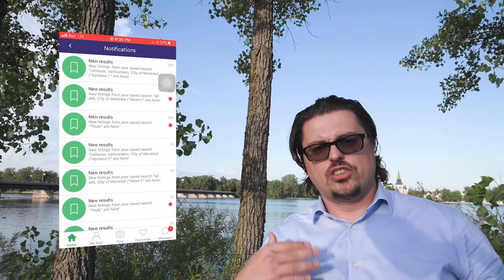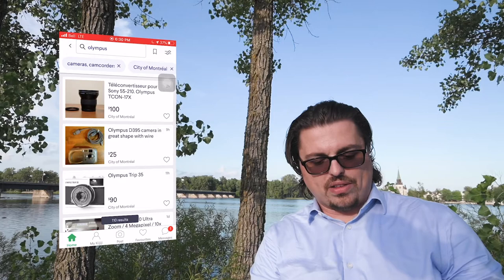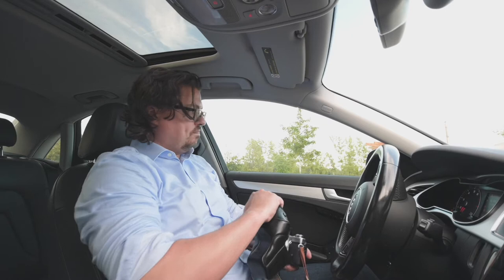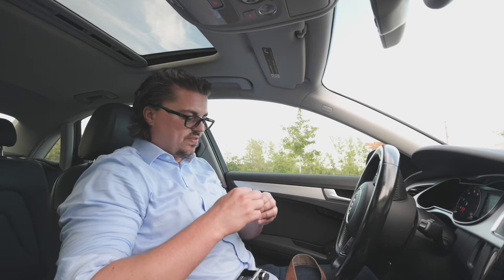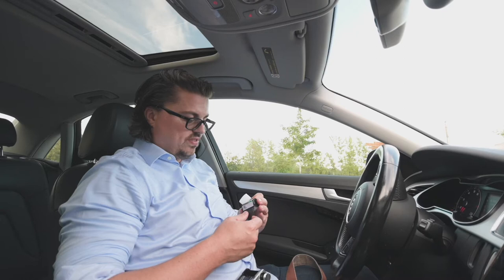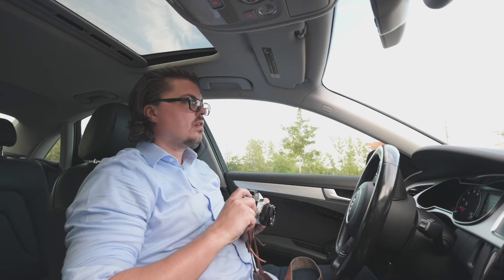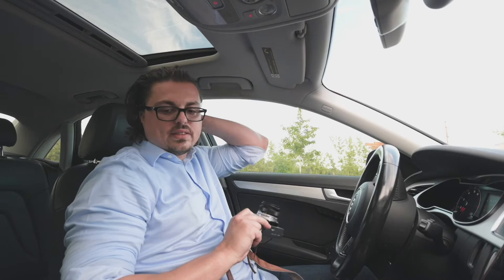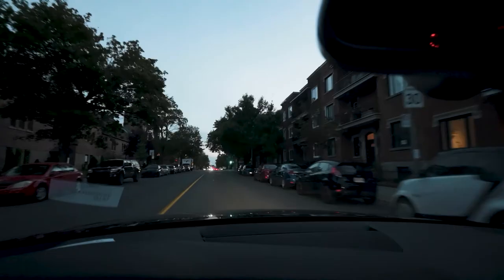How I Find And Buy Vintage Lenses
Let's go hunting for some vintage lenses!